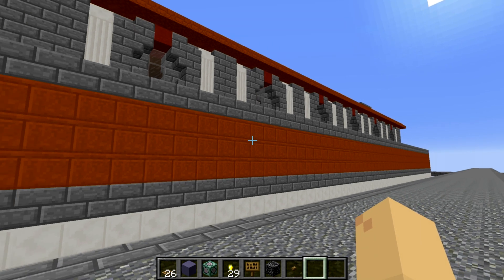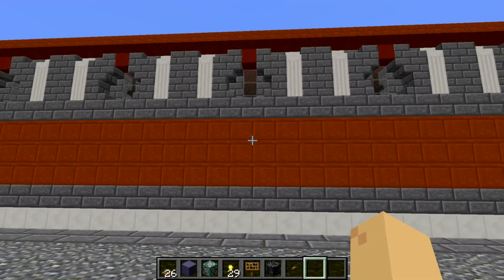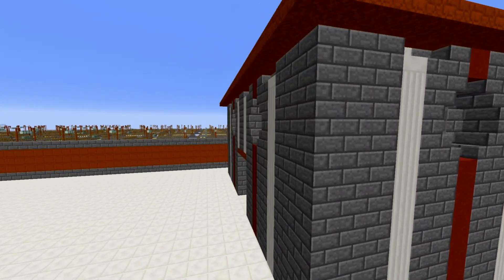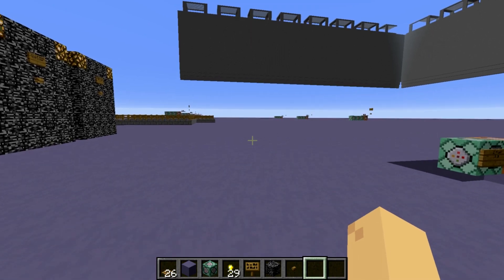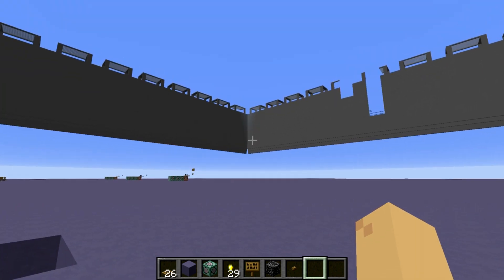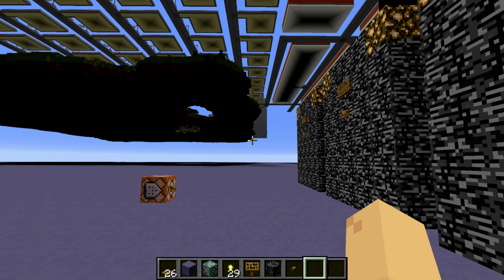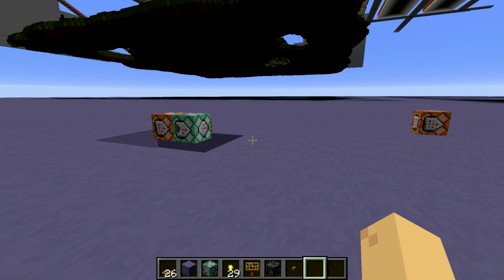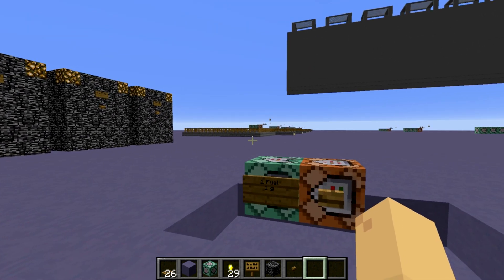Building Super Hostile Online Episode 07 New Gold Nugget Currency and Shops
Music providers:
Big Giant Circles